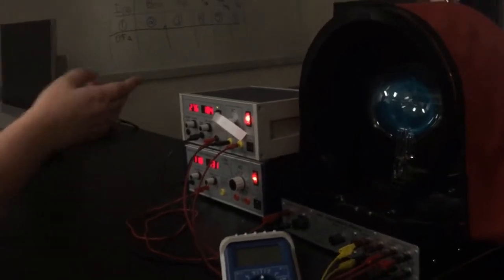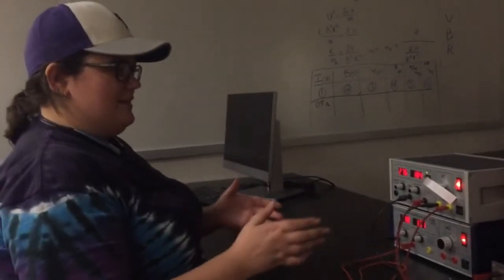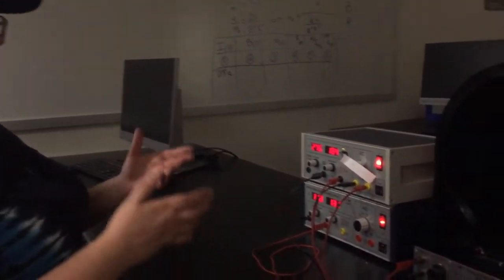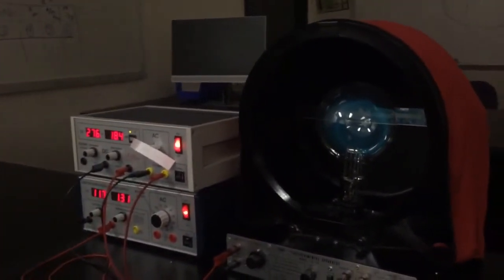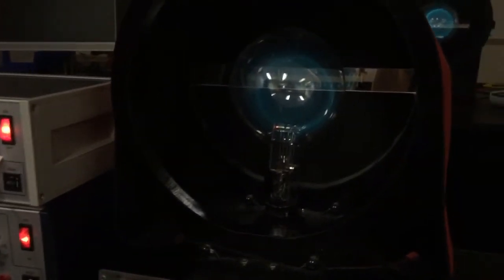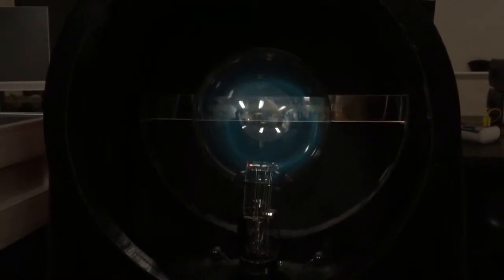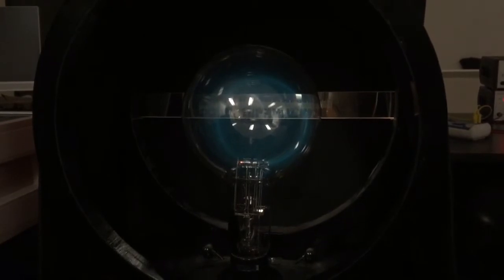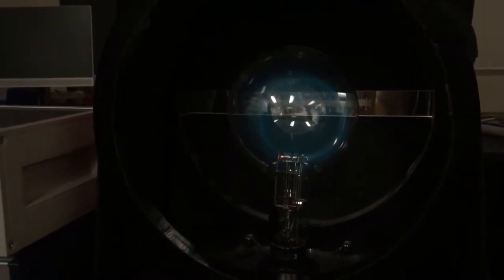Electron Gun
In the Physics II lab, students explore the properties of electrons using an electron gun. Graduate student Amy Ray explains how this experiment works.